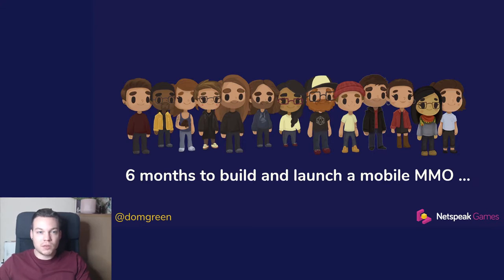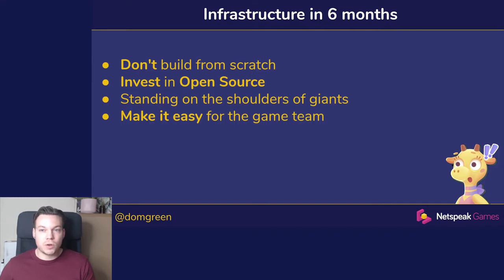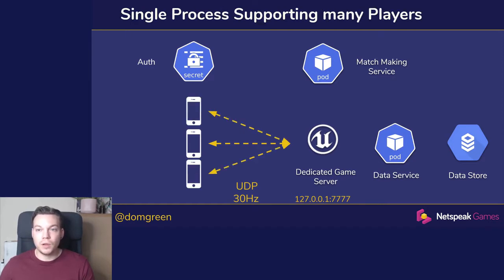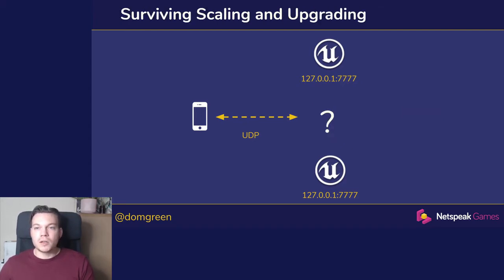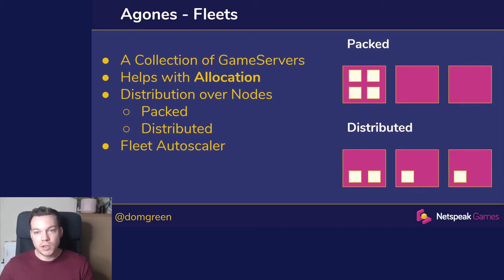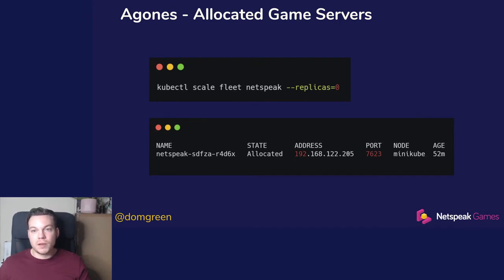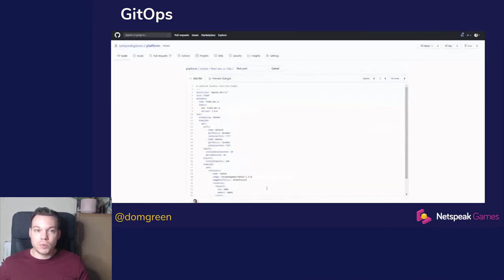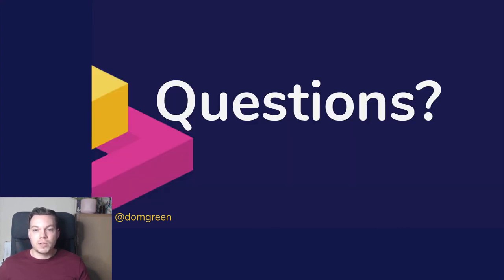The Open Source Revolution: How Kubernetes is Changing the Games Industry - Dominic Green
The Open Source Revolution: How Kubernetes is Changing the Games Industry - Dominic Green, Netspeak Games

Traditional multiplayer game development involves dozens if not hundreds of engineers over several years building custom made backends - often from scratch. Companies have recently moved to GCP or AWS but most games infrastructure runs on metal - often using multiple providers. Cost, latency & security are all cited as the primary deciding factors when architecting a modern online game; but a new vector is emerging - speed. Specifically, speed of development; how fast can you FIND the game to make is the new race that modern games companies are finding themselves in & the open-source ecosystem is going to be their new best friend. Dominic Green will run through how Netspeak Games has taken advantage of cloud-native technologies and built out their games infrastructure on top of Kubernetes, Agones & Open Source Software - building an MMO that supports 100,000s of concurrent players.